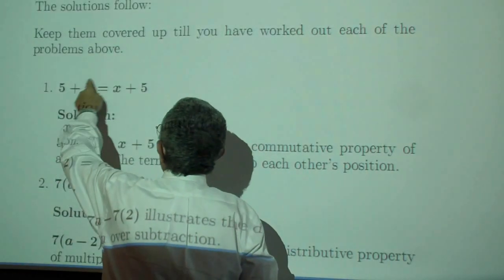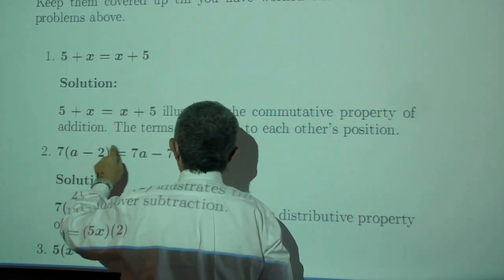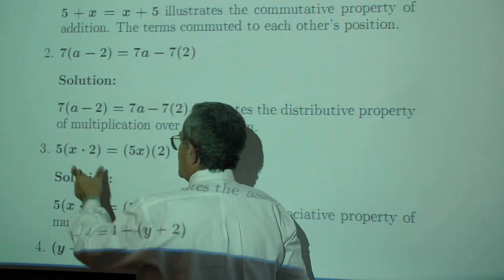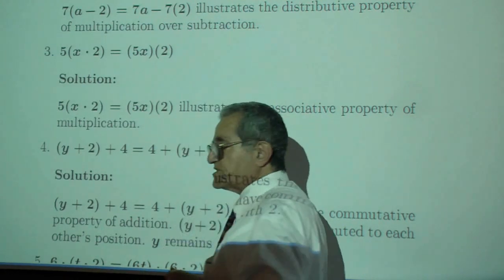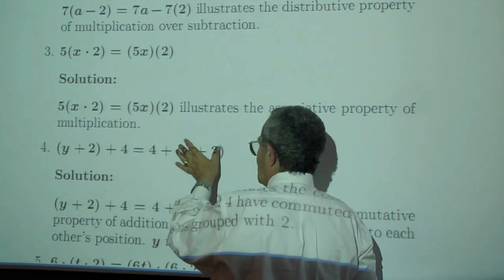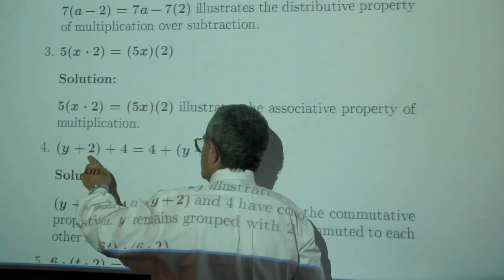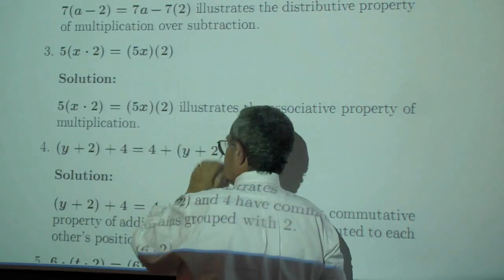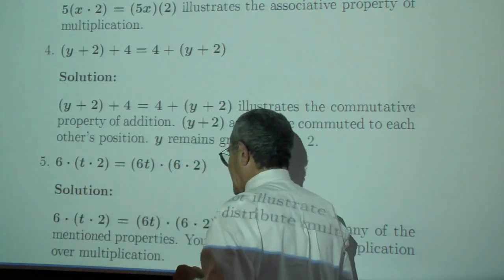Beginning Algebra Chapter 02 Part 6/7 Professor Feiner